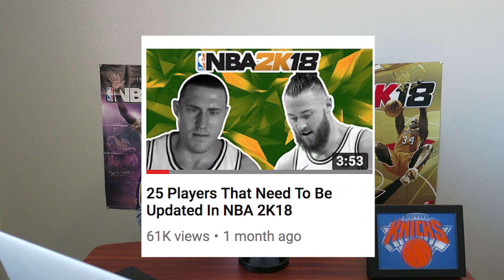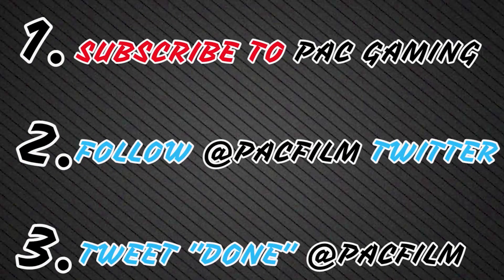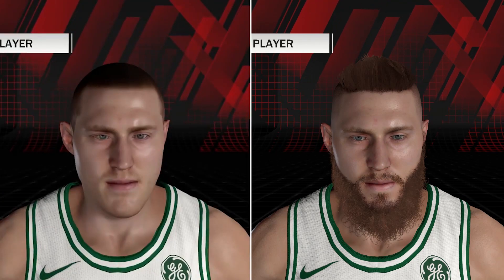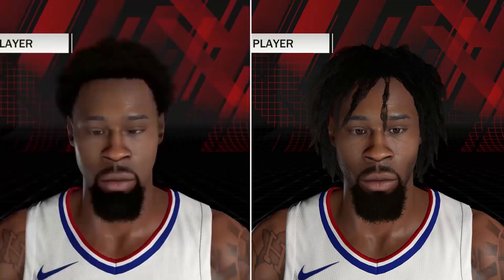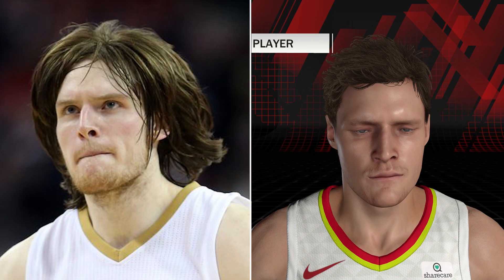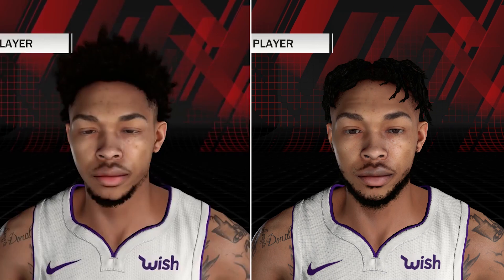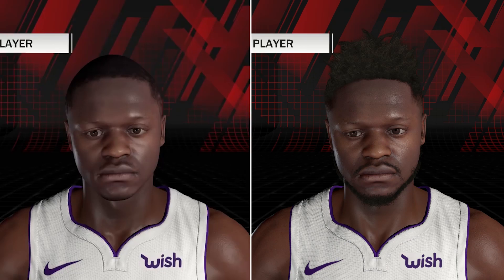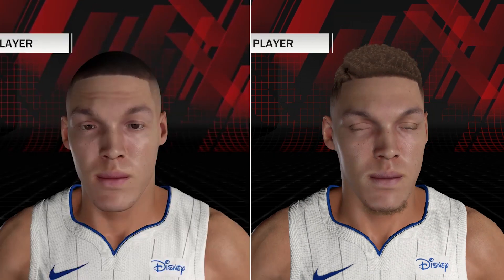All 10 Players That Were Updated In NBA 2K18 Patch 7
In this video I talk about all the players I could find that were updated in nba 2k18

Did I miss anyone? Leave it in the comments below!

If you like my channel please give it a sub!

Dedicated to Marina

Acts 13:38-39